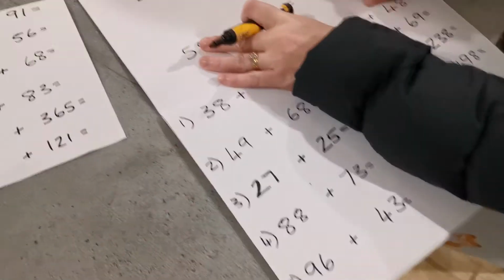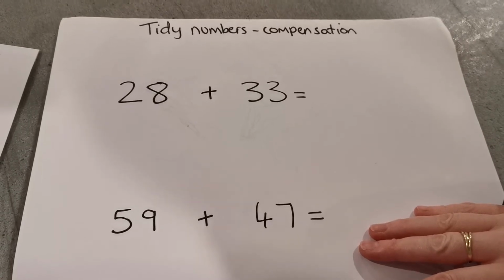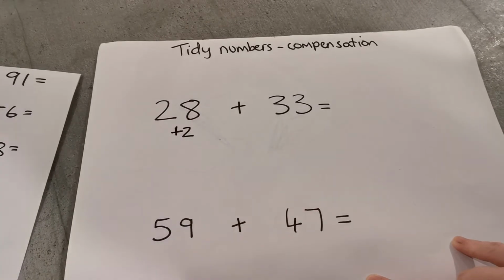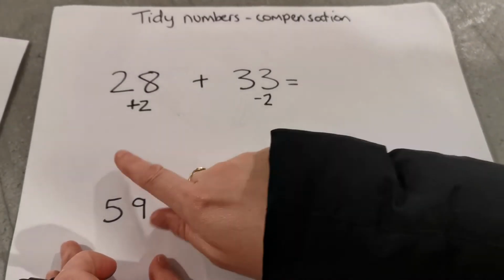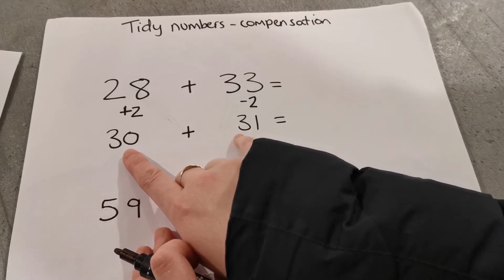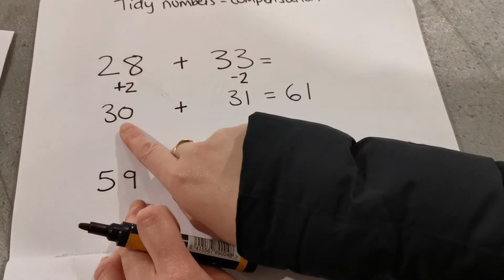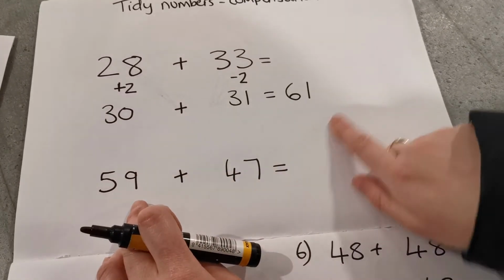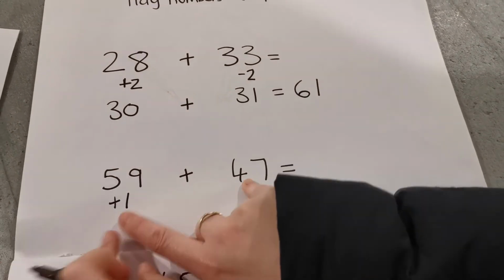Compensation video 1